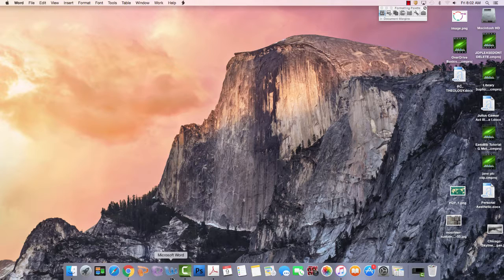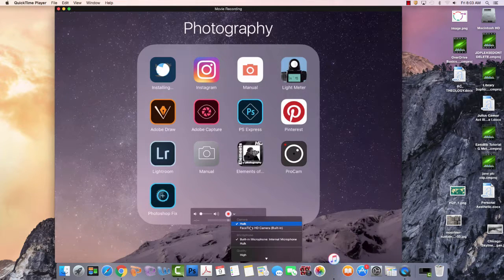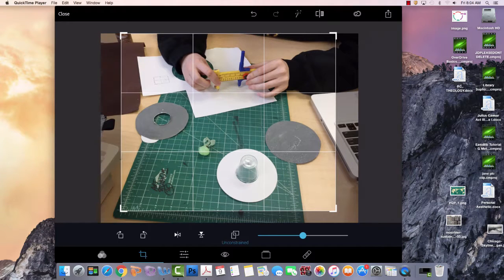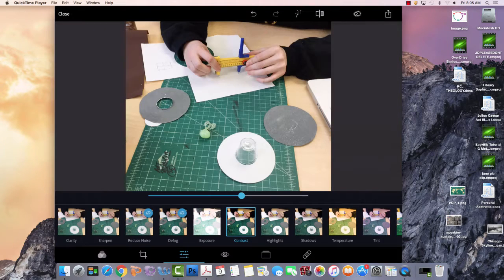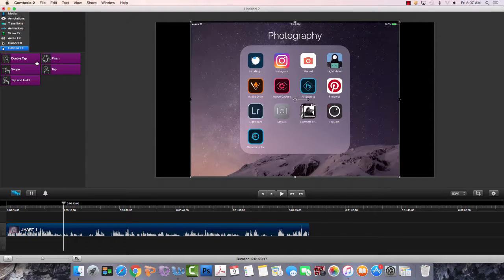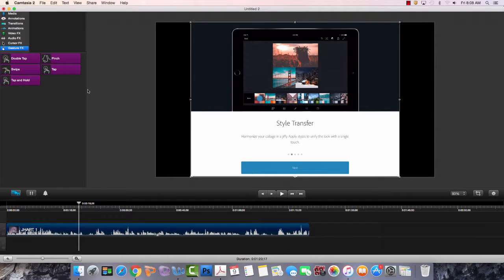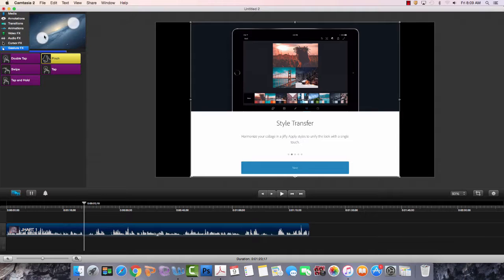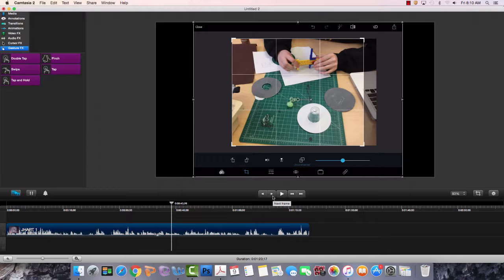I Pad Screen Casting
A Hot to guide using QuickTime and Camtasia to create video tutorials from your I Pad.